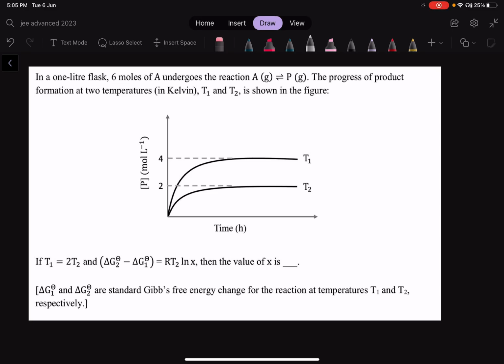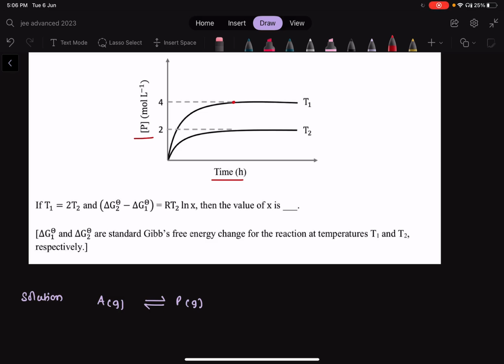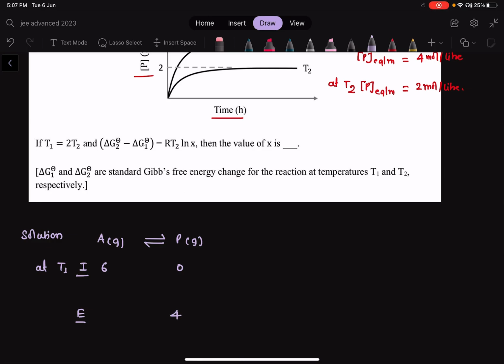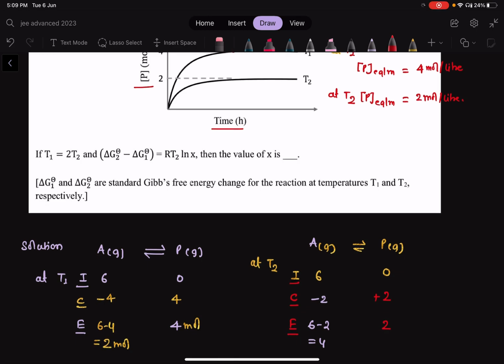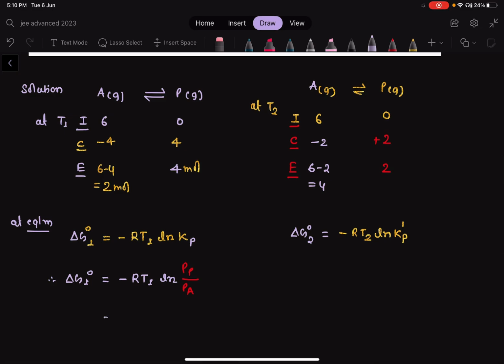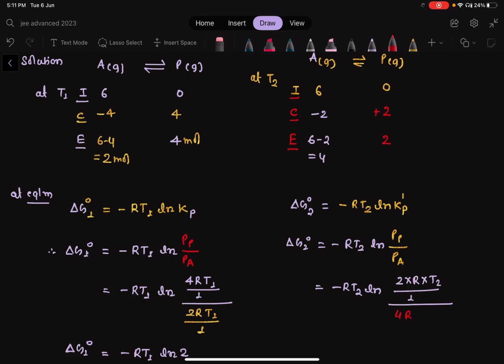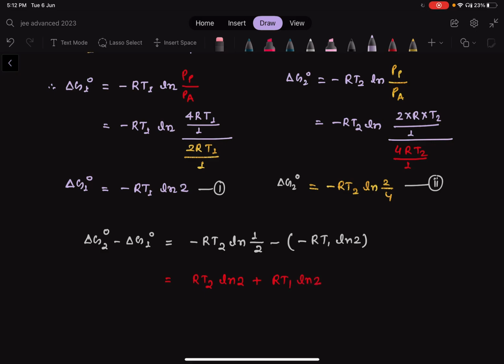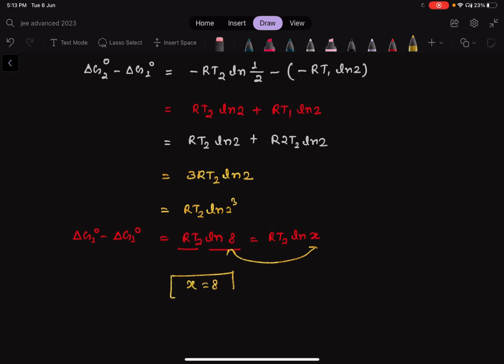JEE advanced paper 1 solution (chemical equilibrium)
In this video a question from chemical equilibrium which came in jee advanced 2023 is discussed in a very easy manner.

In a one-litre flask, 6 moles of A undergoes the reaction A (g) ⇌ P (g). The progress of product
formation at two temperatures (in Kelvin), T1 and T2,
If T1= 2T2and (∆GΘ − ∆GΘ) = RT2ln x, then the value of x is ___.
[∆GΘ and ∆GΘ are standard Gibb’s free energy change for the reaction at temperatures T1 and T2, 12
respectively.]